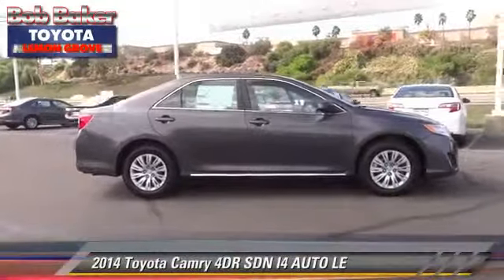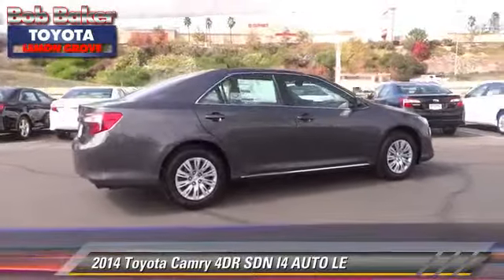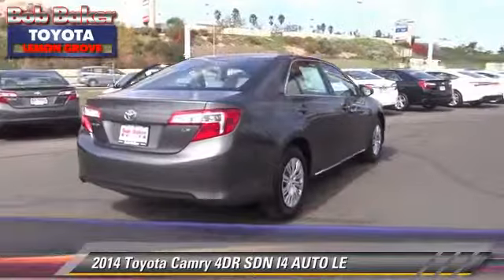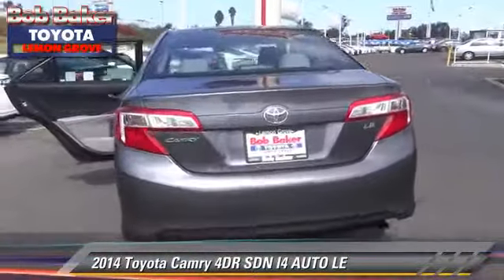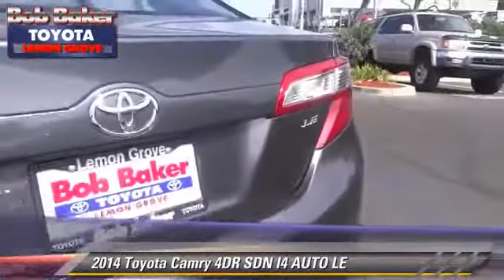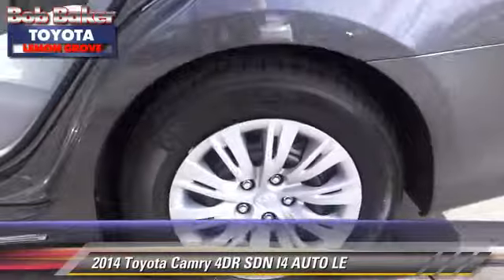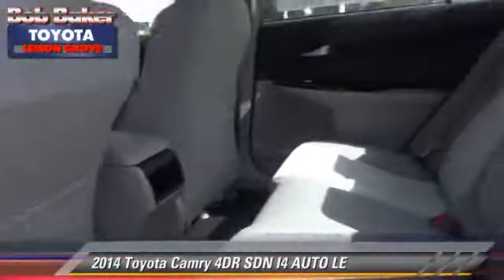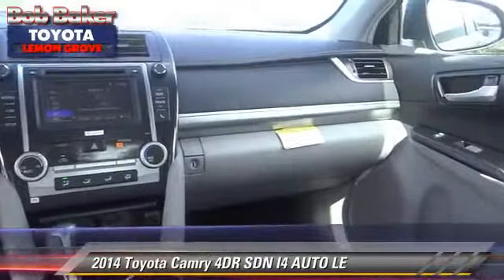New 2014 Toyota Camry LE - near San Diego La Mesa Spring Valley Broadway Heights Redwood Village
6800 Federal Blvd near San Diego La Mesa Spring Valley Broadway Heights Redwood Village National City El Cajon CA 91945

2014 Toyota Camry 4DR SDN I4 AUTO LE

$24,020

Engine: 4 - CYL.
Transmission: AUTOMATIC
Miles: 6
VIN: 4T4BF1FK9ER442797
Stock: B142462

This vehicle features: FRONT WHEEL DRIVE, AIR CONDITIONING, AM/FM STEREO, AUTOMATIC STABILITY CONTROL, BACK UP CAMERA, BLUETOOTH WIRELESS, CENTER ARM REST, CENTER CONSOLE, CHILD SAFETY LOCKS, COMPACT DISC PLAYER, CRUISE CONTROL, CURTAIN AIR BAGS, DUAL FRONT AIR BAGS, KEYLESS ENTRY, POWER DOOR LOCKS, POWER MIRROR, POWER WINDOWS, REAR DEFROST, TELESCOPIC STEERING WHEEL, TILT WHEEL, TRACTION CONTROL

PROUDLY SERVING SAN DIEGO, EL CAJON, CHULA VISTA, NATIONAL CITY, LA MESA, AND SURROUNDING CALIFORNIA AREA. THIS 2014 Toyota CAMRY IS EQUIPPED WITH A Engine: 2.5L I-4 DOHC SMPI, AUTOMATIC TRANSMISSION, AND RECEIVES AN ESTIMATED 25 City/35 Hwy MPG. CONTACT THE FRIENDLY STAFF AT BOB BAKER TOYOTA SCION TO SCHEDULE A TEST DRIVE AND TAKE THIS 2014 Toyota CAMRY HOME TODAY, OR VISIT OUR SHOWROOM CONVENIENTLY LOCATED AT 6800 FEDERAL BLVD LEMON GROVE, CA 91945. WE HAVE A STRONG AND COMMITTED SALES STAFF WITH MANY YEARS OF EXPERIENCE SATISFYING OUR CUSTOMERS' NEEDS. SAN DIEGO, CA LA MESA, CA SPRING VALLEY, CA BROADWAY HEIGHTS, CA REDWOOD VILLAGE, CA NATIONAL CITY, CA EL CAJON, CA STOCK #: B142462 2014 Toyota Camry 4dr Sdn I4 Auto LE

[DFIN:3:3216527:A:4072:1F1C2D78:107d77537dd71166cc621438ec731f5d]